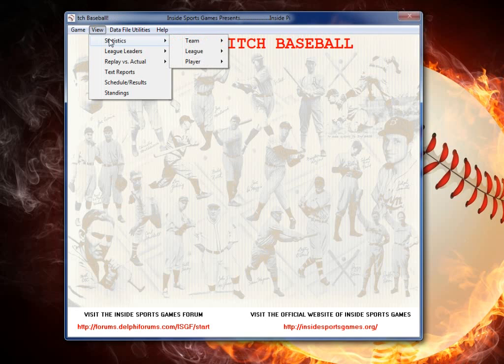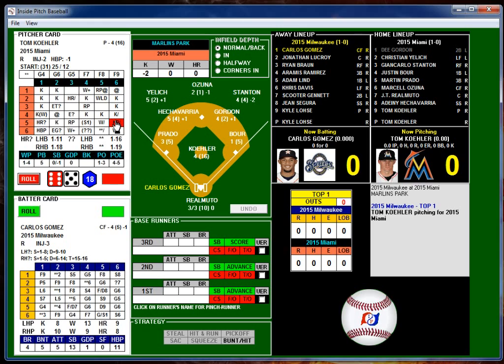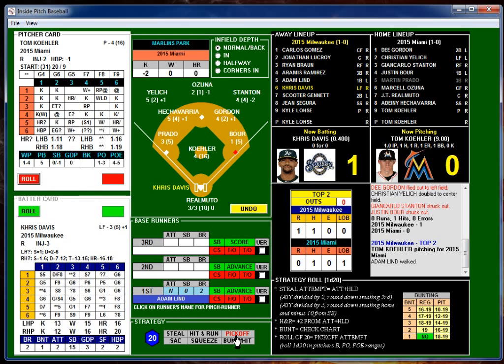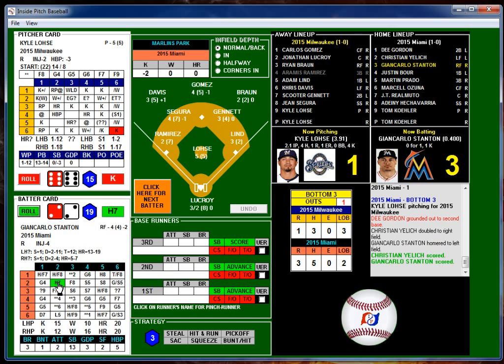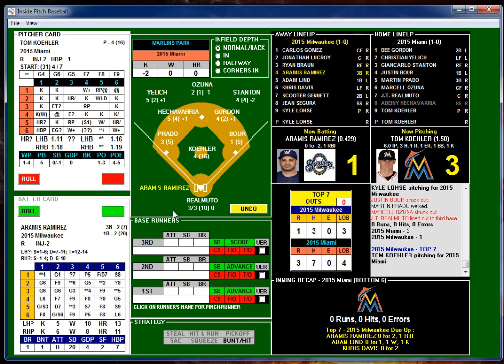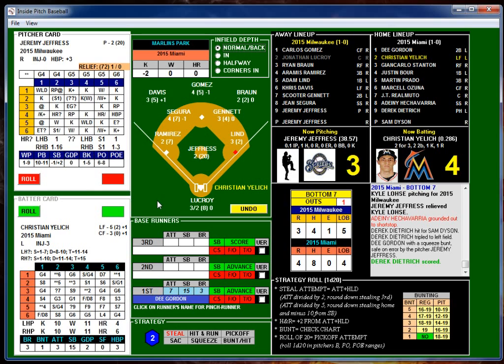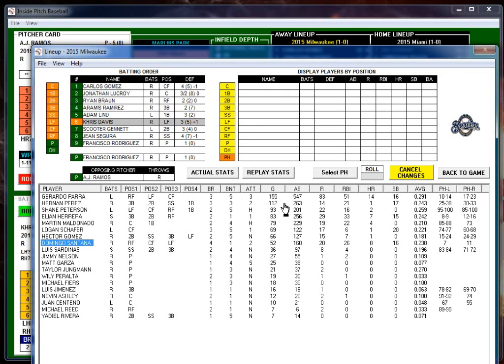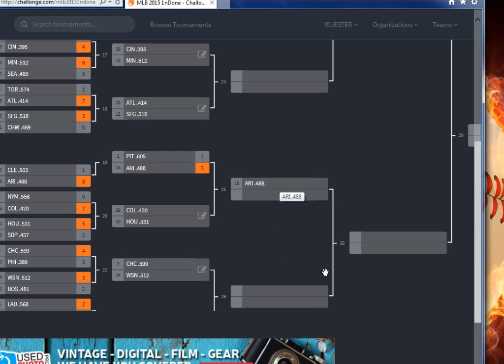2015 Baseball1nDone Milwaukee at Miami Lohse vs Koehler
2015 Baseball1nDone Milwaukee at Miami Lohse vs Koehler